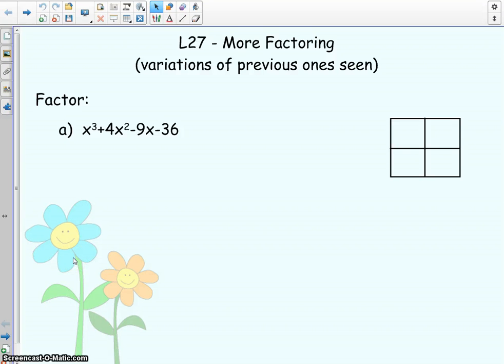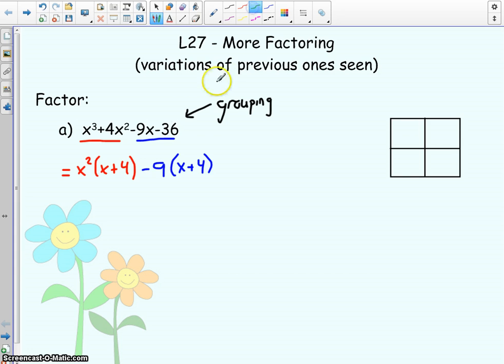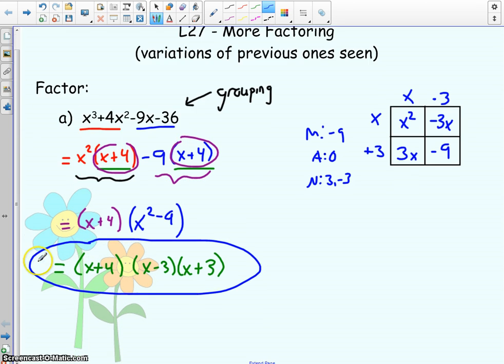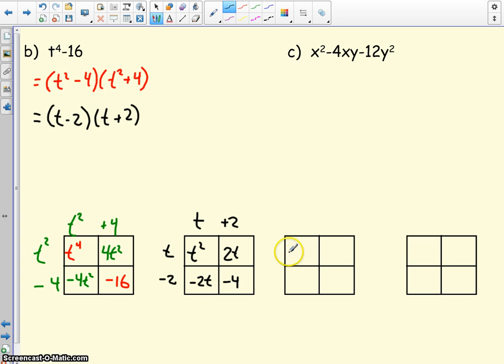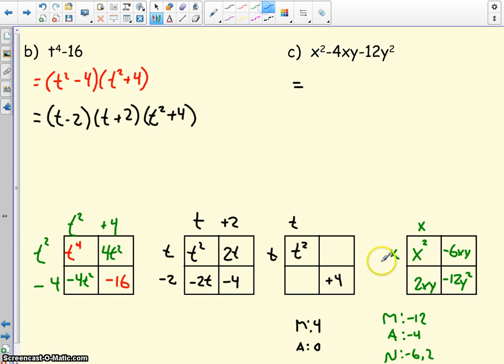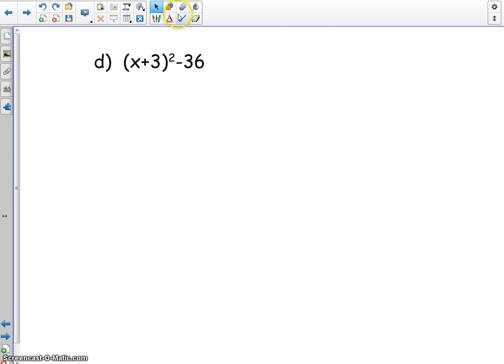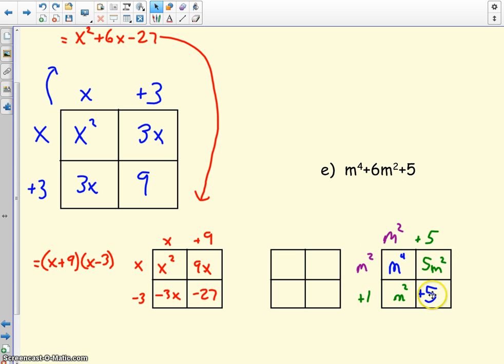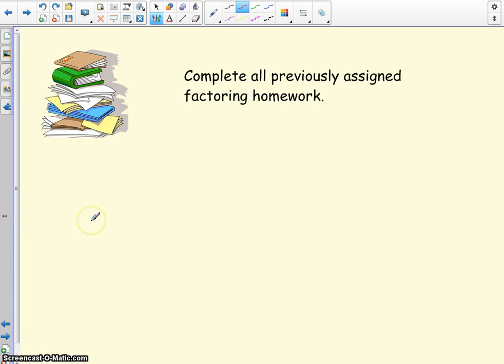2D - Lesson #27 - More Factoring